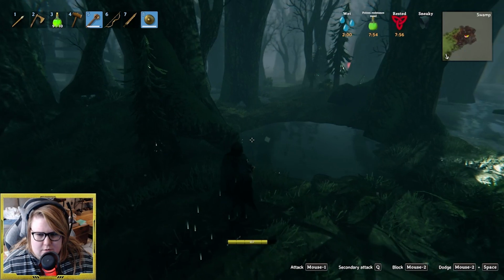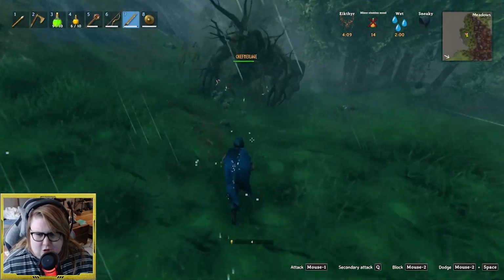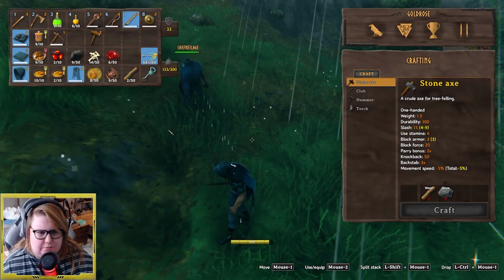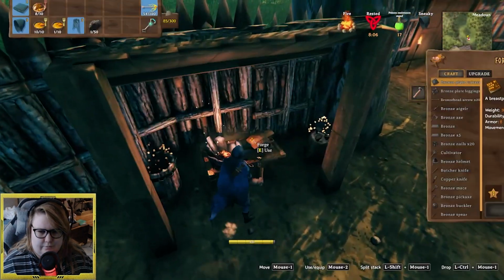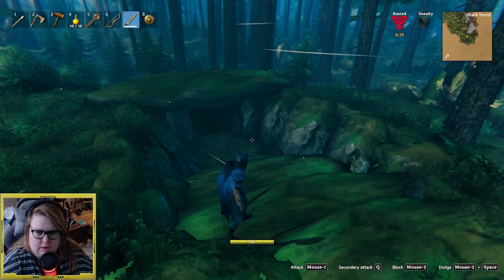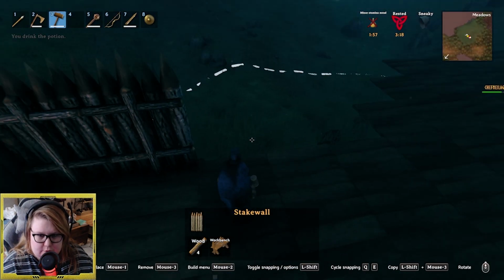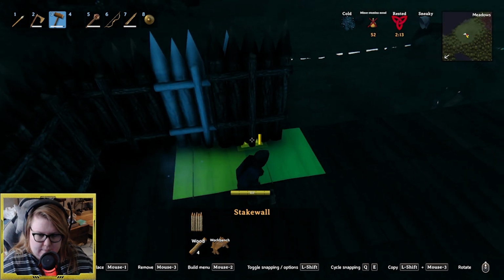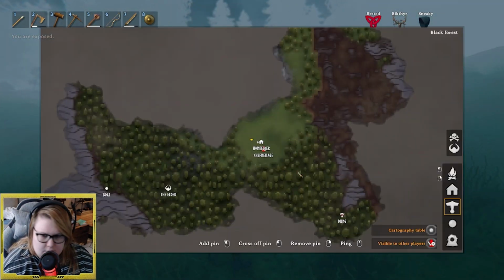Swimming in the Swamp - Valheim (Part 17)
@ChefNeilage  and I embark on another co-op adventure in this next series where we will be playing Valheim. It has been such a blast so far and we still have so much to explore!